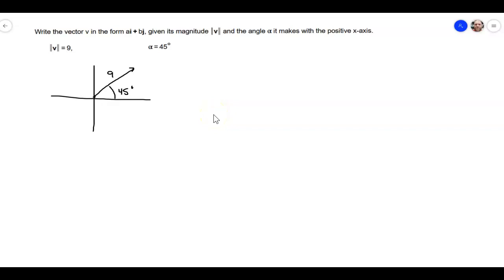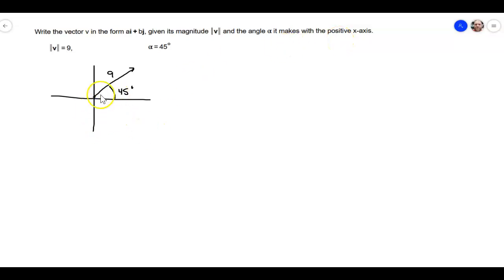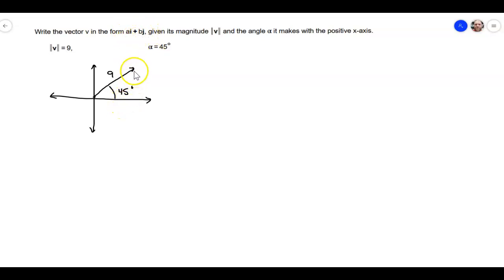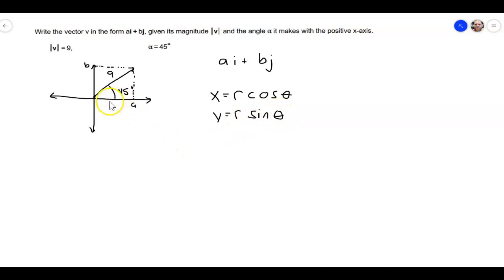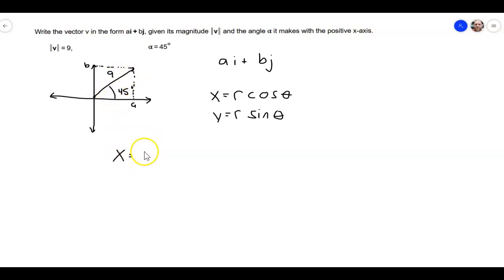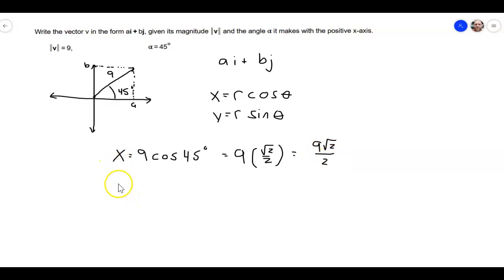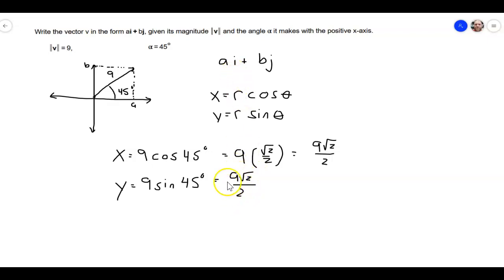MAT172 Section 9.4 Writing Vector in ai + bj Form